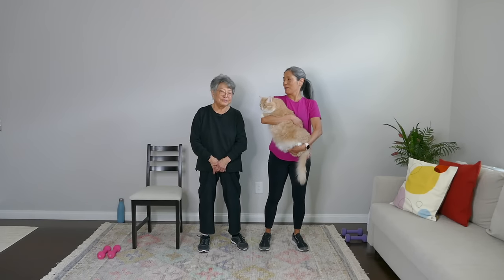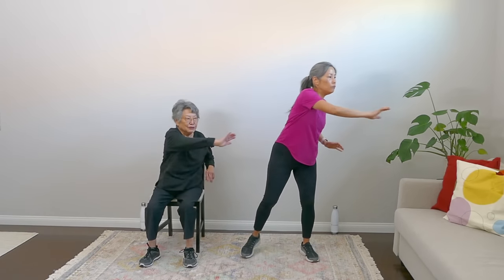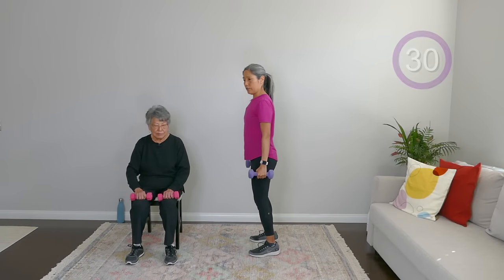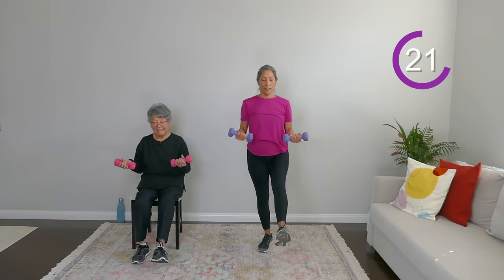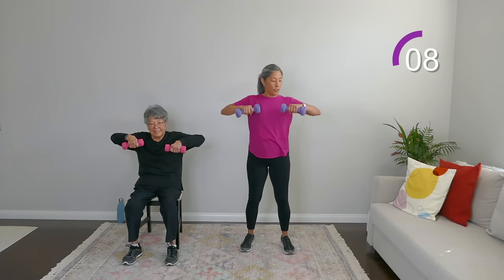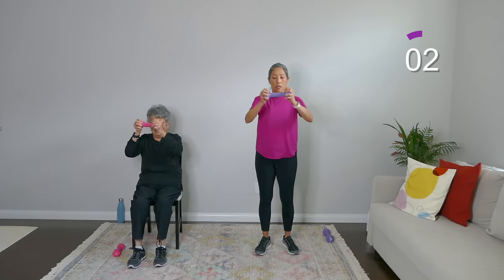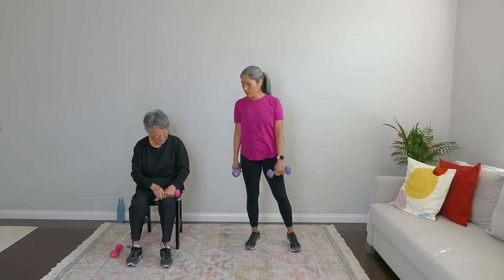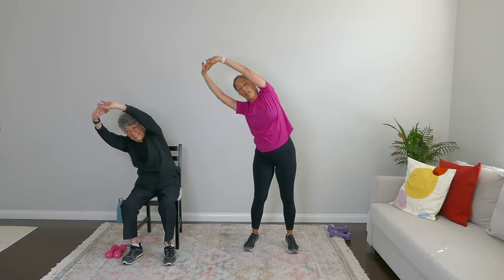DAY 2: Weight Training for Beginners, Seniors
Day 2 of our 7-Day Get Stronger in 10 minutes Challenge is weight training for beginners and seniors. Muscle mass decreases approximately 3–8% per decade after the age of 30 and this rate of decline is even higher after the age of 60. This is the first of two strength workouts this week!

While this workout can be done without weights, we encourage you to use two weights that are challenging for you, such as water bottles, cans, or dumbbells. My mom 3 pound dumbbells and I use 5 pound dumbbells. This workout can be done seated or standing with the moves modified for chair exercises.

You’ll do two rounds of five exercises in 30 second rounds with 20 seconds of rest. Do as many repetitions as you can.

✳️ Heel Raises
✳️ Knee Up/Pull down
✳️ 90 degree arm hold with double kicks
✳️ Arnold Press
✳️ Upright Row

00:00 Introduction
01:00 Warm Up
03:34 Exercise Round 1
08:03 Exercise Round 2
11:59 Cooldown

This is one of our many beginner and senior workouts at home. This helps us help more friends around world. Thank you so much!